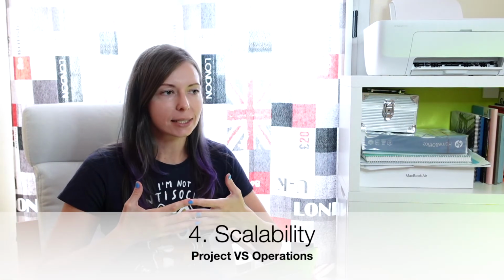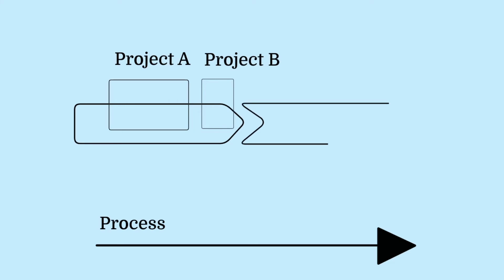Project 🆚 Operation ➜ Project Management 🆚 Operation Management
Are you managing Projects OR Operations? I'll tell you the difference.